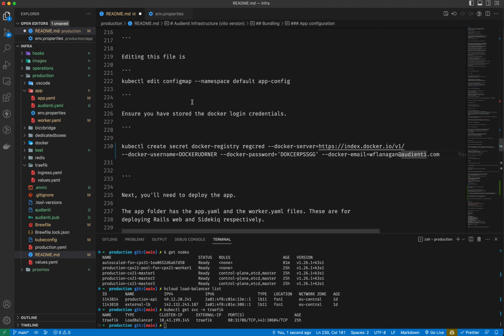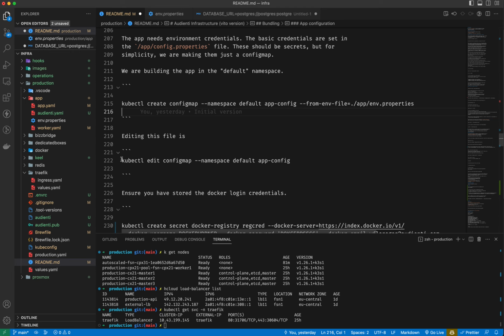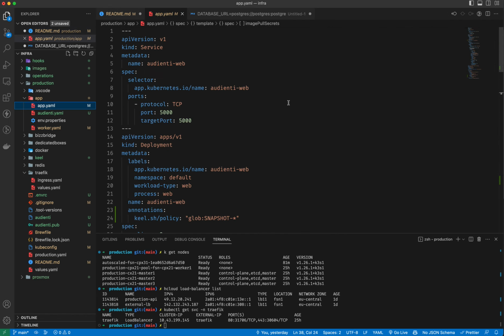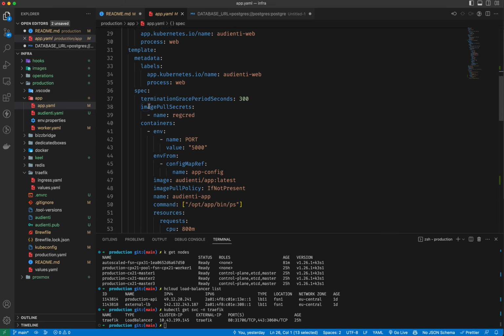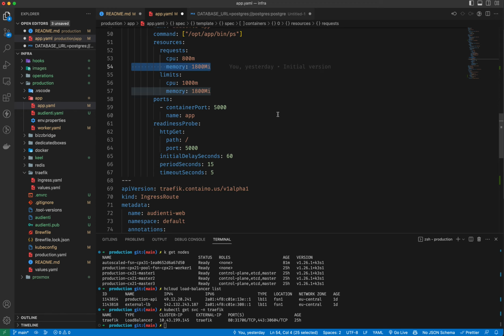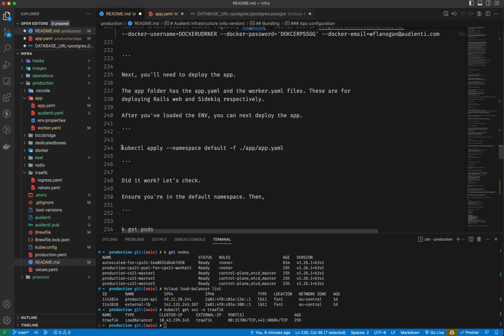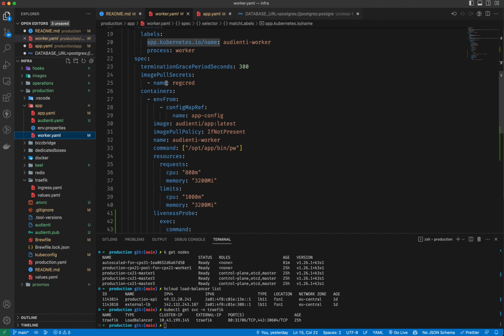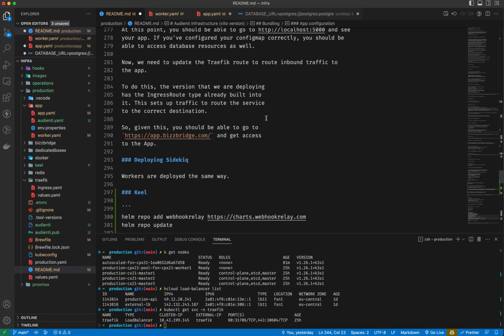08 deploying the application